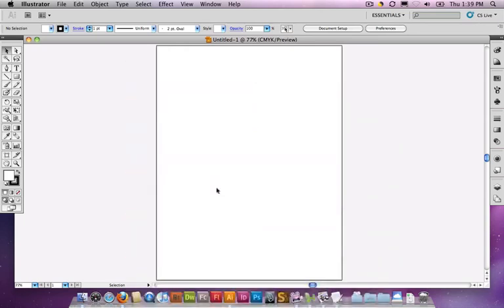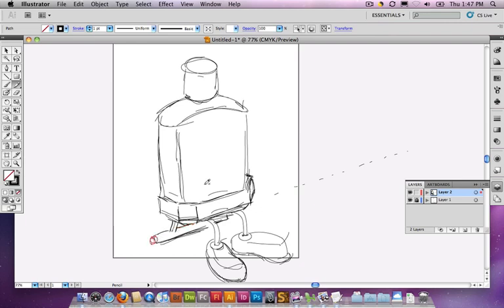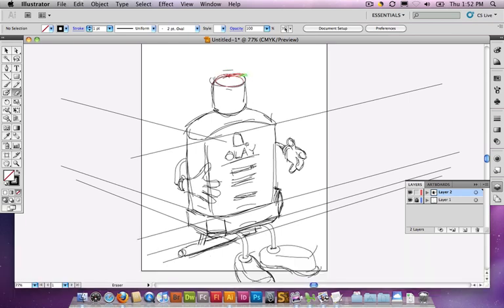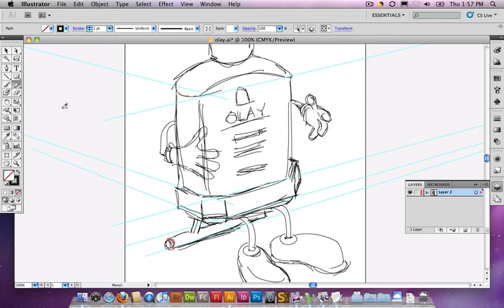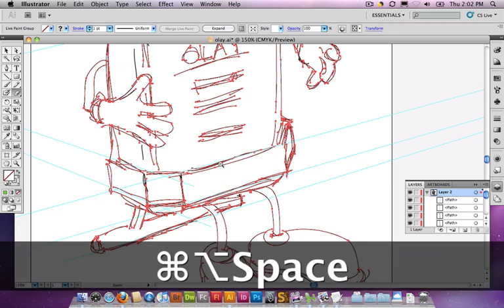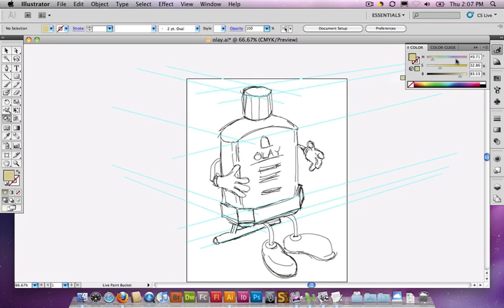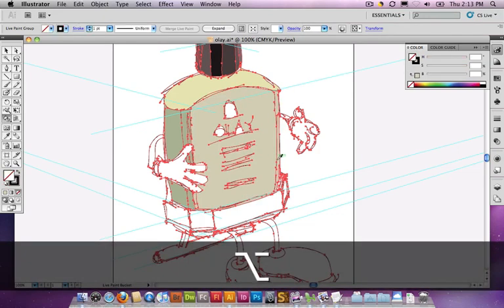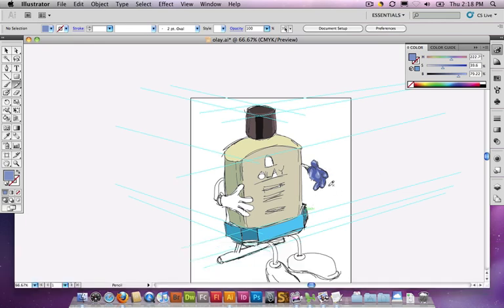Illustrator (CS3 and above) Live Paint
Use Live Paint to fill color between intersecting paths, rather than just filling closed paths.